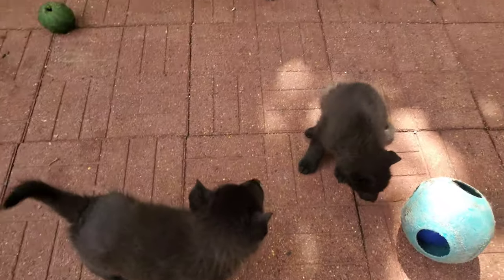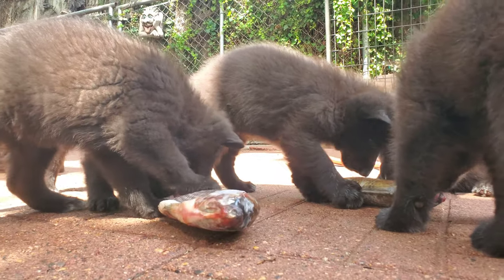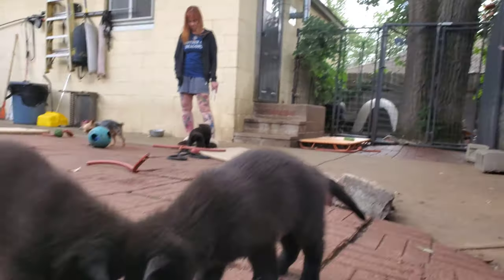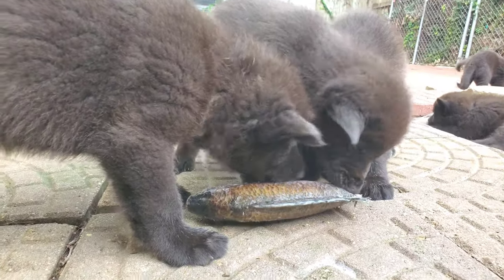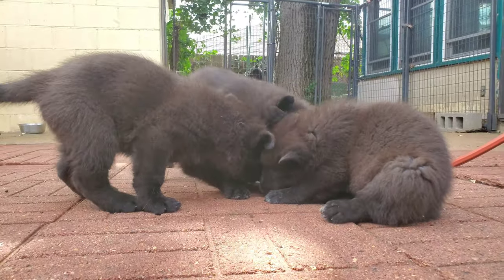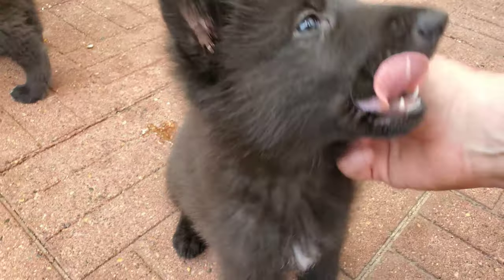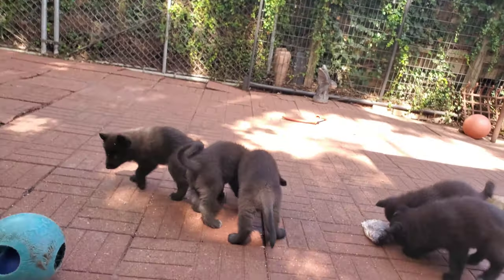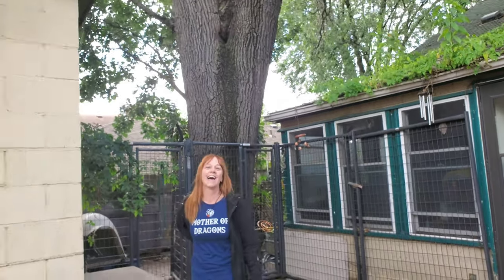Puppies Eating RAW Fish - 5 Week Lycan Shepherds & Yorkie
Watch my teacup size yorkie Herschel discipline my 5 week old litter of (F2) Lycan Shepherd Puppies. Having small dogs to raise around my developing puppies is a great way to teach them to respect little dogs. You can see that respect in my off leash videos with my adult dogs... they are very good with the small dogs we encounter frequently on our off leash hikes.

I am introducing my 5 week old litter of RAW fed (F2) Lycan Shepherds puppies to whole RAW fish. I feed it partially frozen and in large pieces. The prior week all their food had been thoroughly smashed and minced before feeding it. For the next few weeks we will be giving the larger pieces to chew on that are too large for them to swallow. This teaches puppies early on not to gulp down and swallow large pieces of food that should be chewed up better before swallowing. After awhile I take the pieces from them and mice what's left and let them finish it off.

* Before asking me any feeding questions in the comments (OR ON INSTAGRAM) look through the several links I am providing below. 99.9% of any RAW feeding questions you have for me will be answered expertly in those links in more detail than I can provide in the video comments. :-)

*To answer a question I know I will get in the comments:

* Yes, it's OK to feed your dogs 'RAW' bones. It's only cooked bone you should never feed your dogs - Cooking the bone makes it undigested, brittle and prone to causing obstruction of the g-track and a perforated bowel. Canines are meant to digest raw bones and have been doing it for millions of years. Don't take my word for it though, I'm just some guy on YouTube... lol. Do your research. I'll provide some links down below if you'd like to do that. I've been feeding this way for over 20 years with great results.

*My dogs all live in the house.

* I feed my dogs the B.A.R.F. Diet (Biologically Appropriate Raw Foods). Here are a couple of books on the B.A.R.F. diet I recommend by DVM Ian Billinghurst.

Watch video and check out article linked below on the dangers of commercial pet foods and myths about feeding raw...

 Some other RAW feeding videos I recommend below...